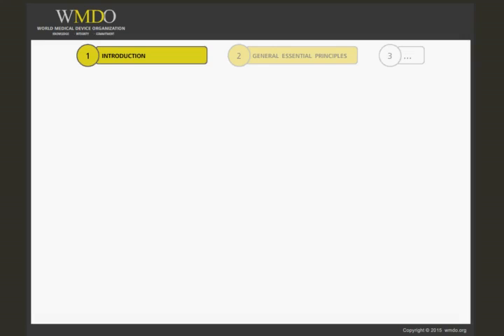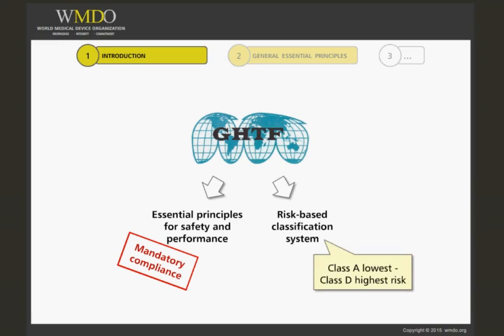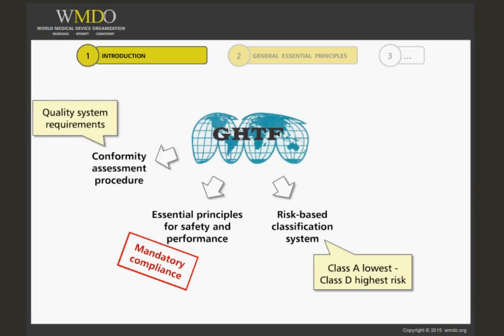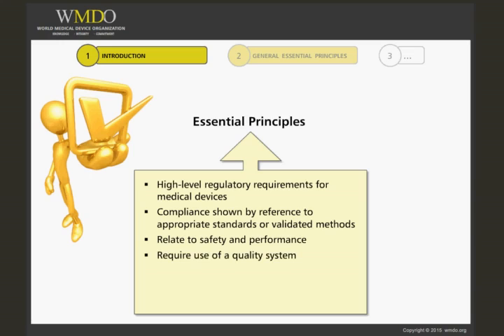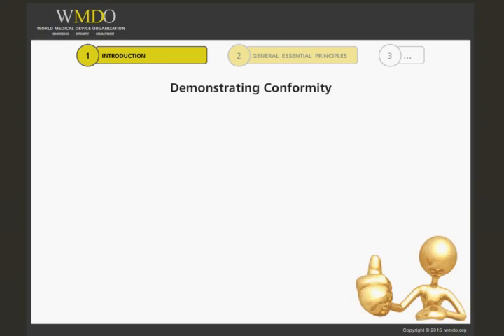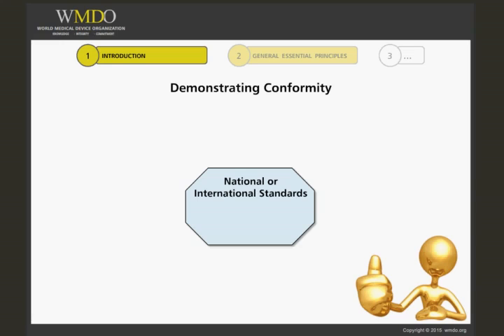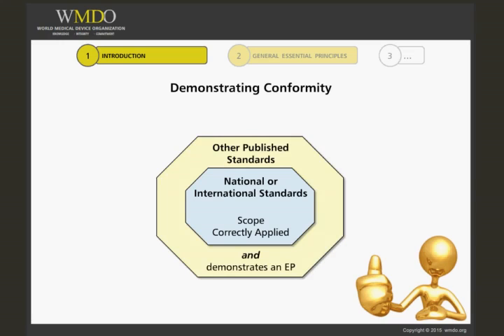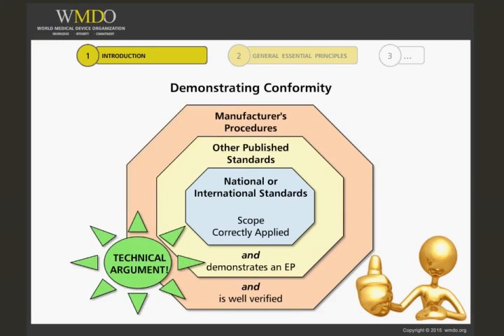GHTF/IMDRF – Essential Principles of Safety and Performance for Medical Devices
Course Description:

This course takes a detailed look at the Essential Principles for safety and performance of medical devices, as developed by the Global Harmonization Task Force (GHTF) and now maintained under the International Medical Device Regulators’ Forum (IMDRF).  We explain the intent of each Essential Principle and provide guidance on how a manufacturer should demonstrate compliance.